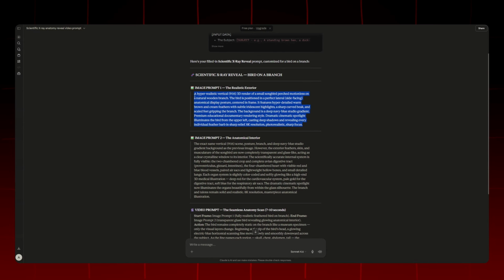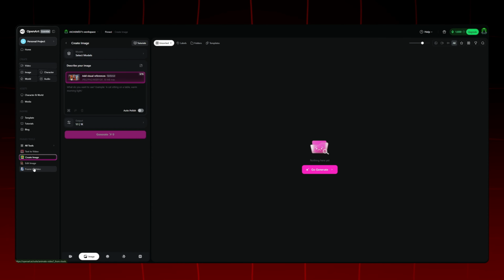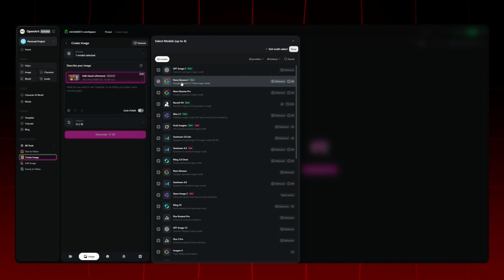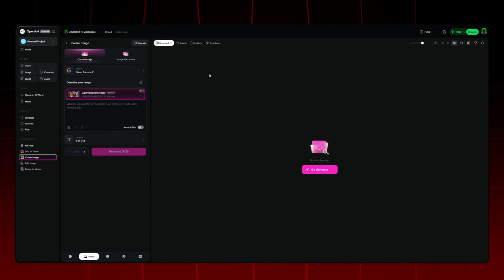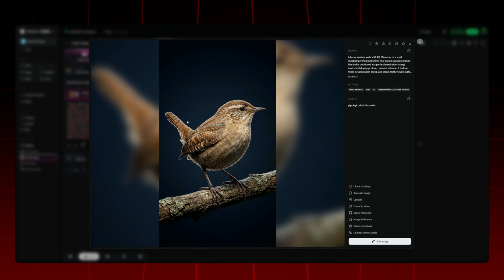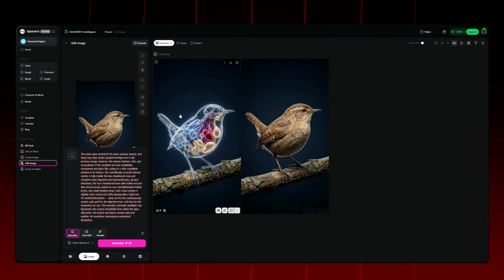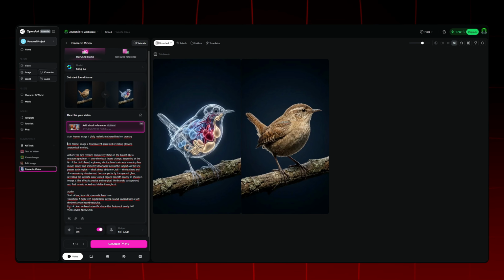How To Make Viral X Ray Education Videos With AI - Make $9,471 a month (fast tutorial)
In this video, we show you how to produce the viral x ray education documentary videos with AI that reach high view counts and earn creators around $9,471 a month. This is a fast tutorial on how to master this viral niche yourself.

▶ How To Make Viral POV Water Slide Videos With AI - Make $2,674 a month (fast tutorial):